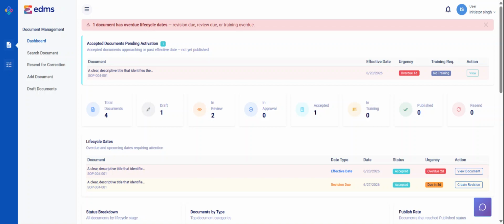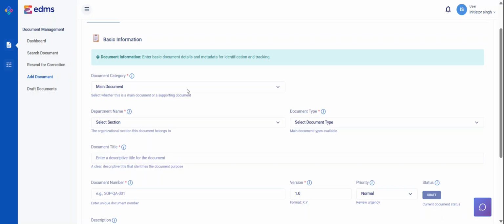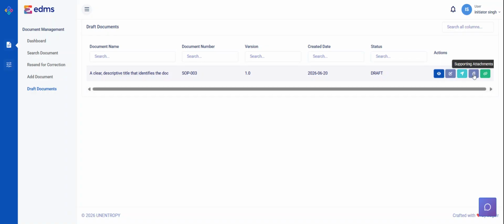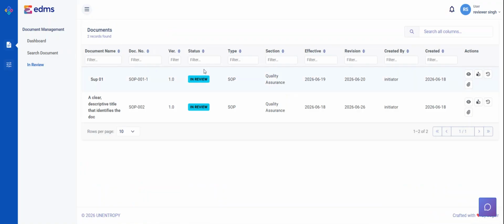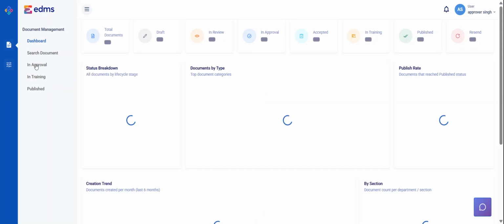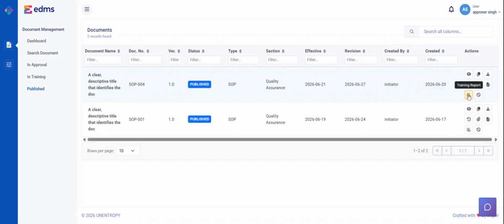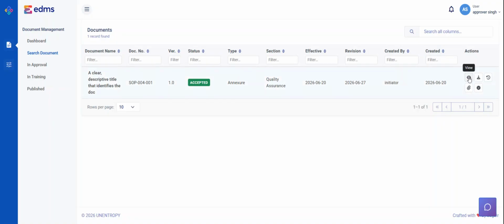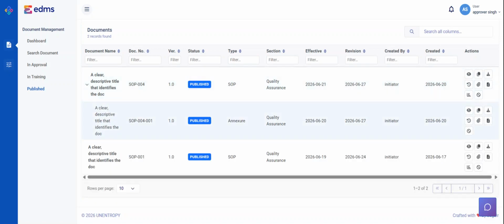EDMS For Pharma ( Quick Overview)